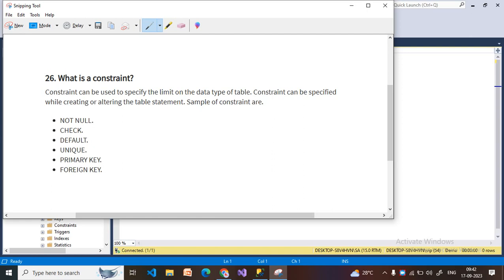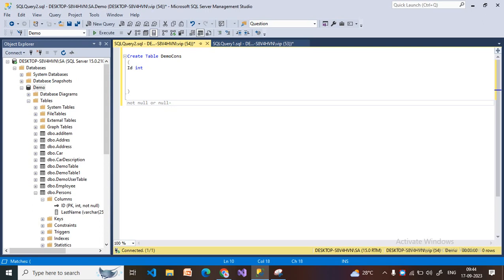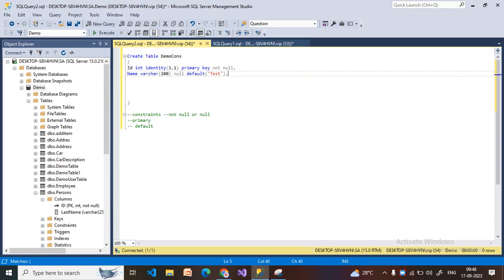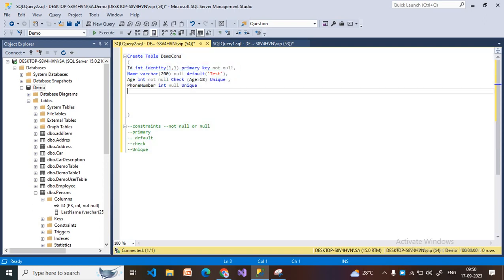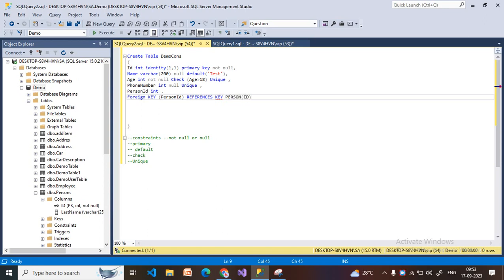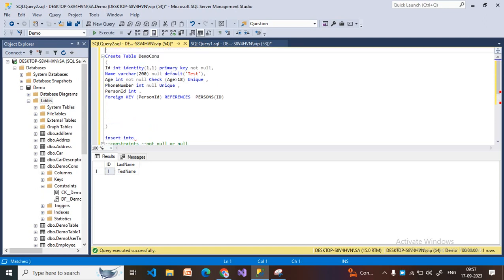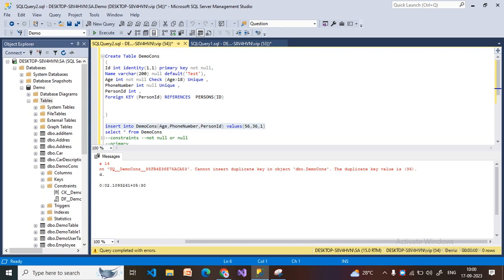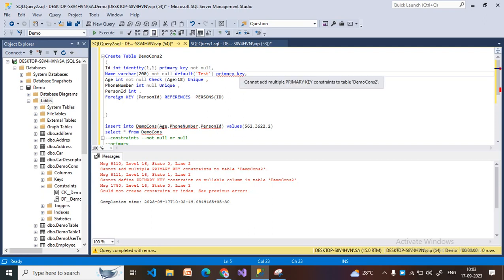Constraints in SQL | DBMS Sql Constraints in Hindi